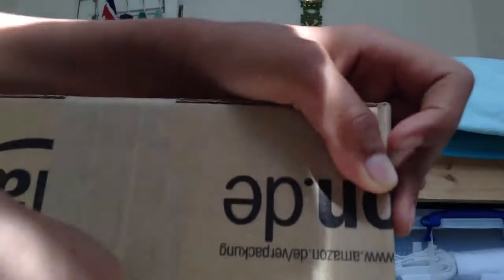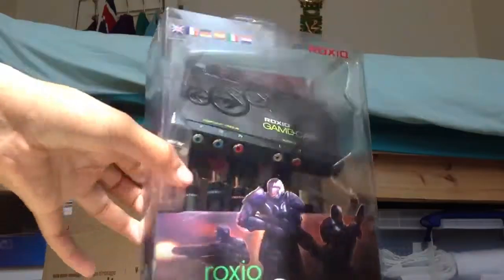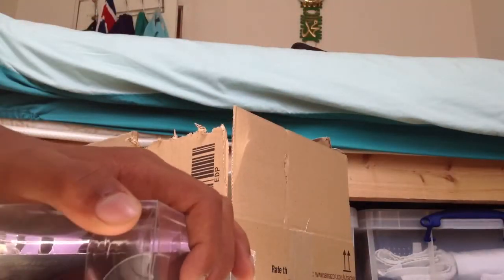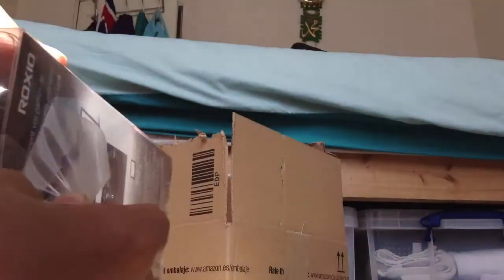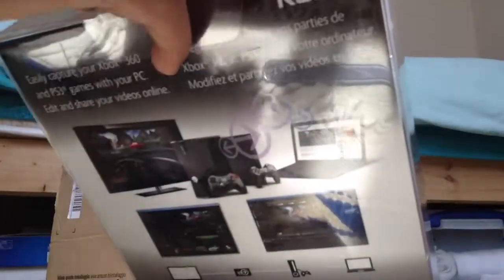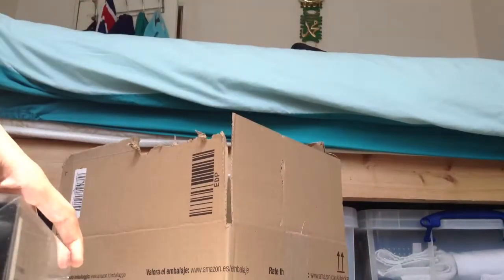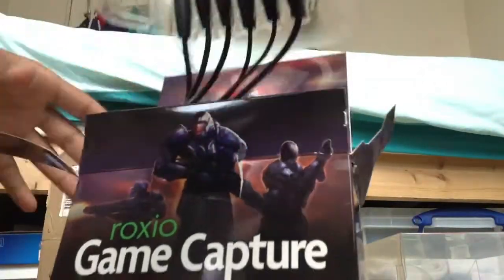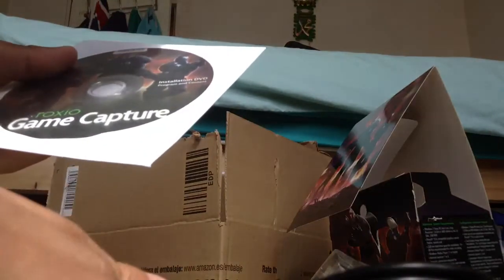Roxio game capture unboxing XBOX360 / PS3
Roxio game capture unboxing